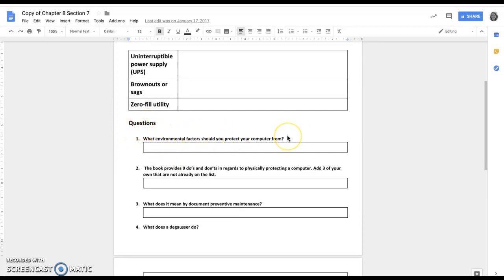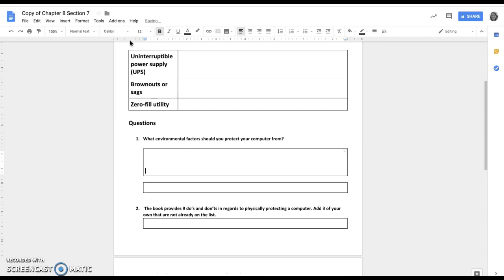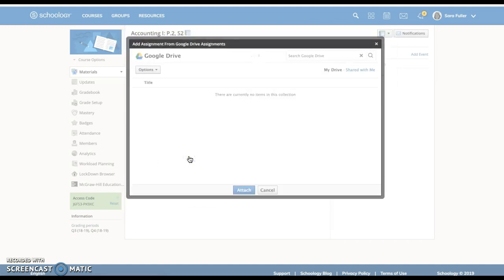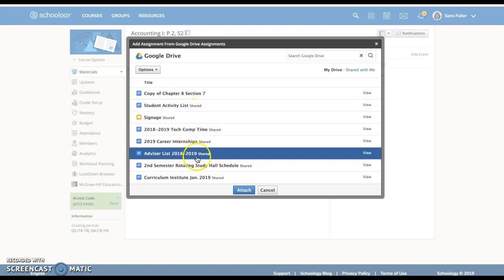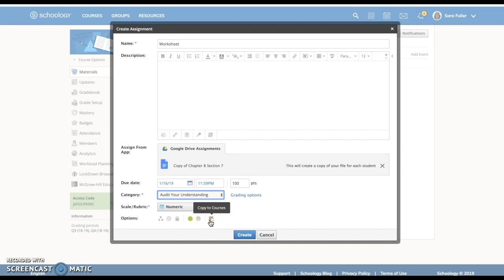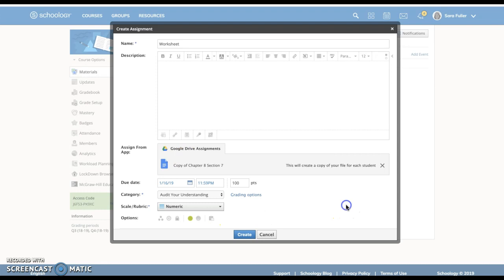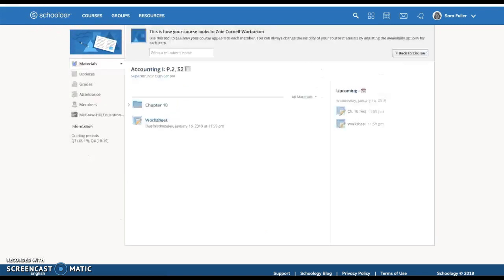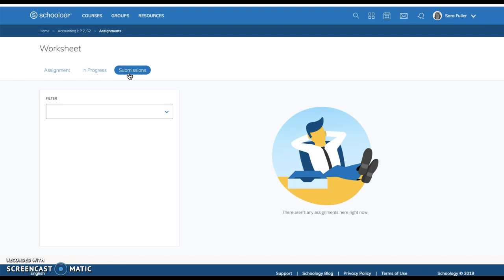"Digital" Worksheet for Schoology